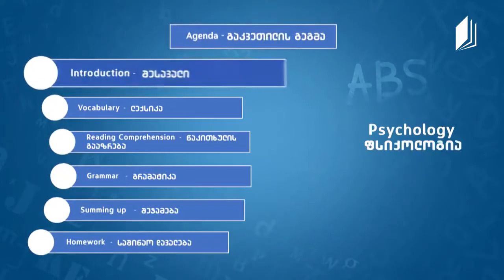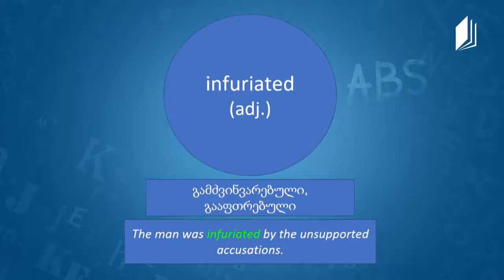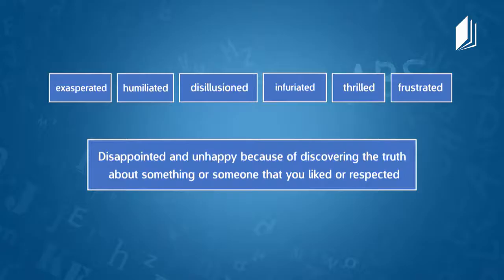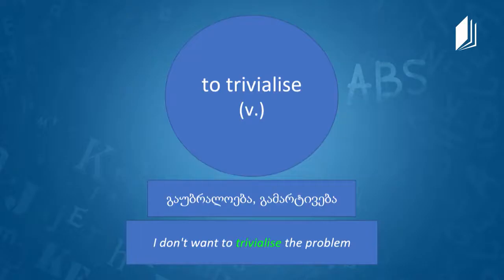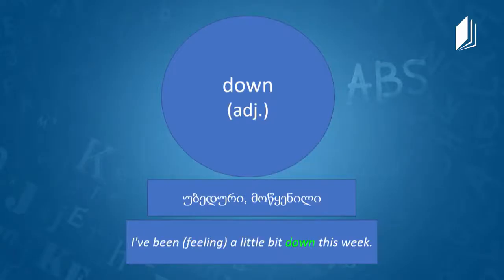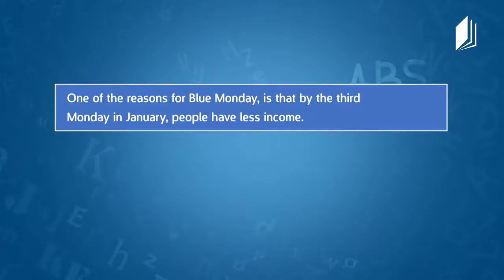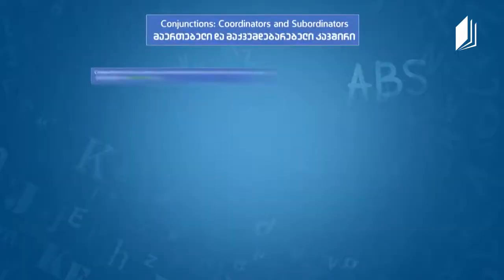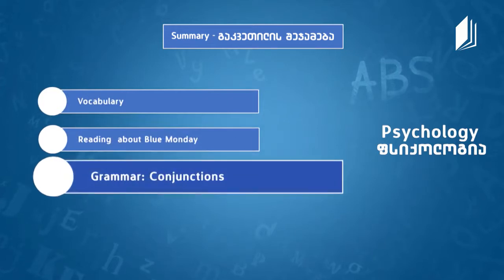პროფესიული ინგლისური English for Specific Purposes Psychology; Conjunctions